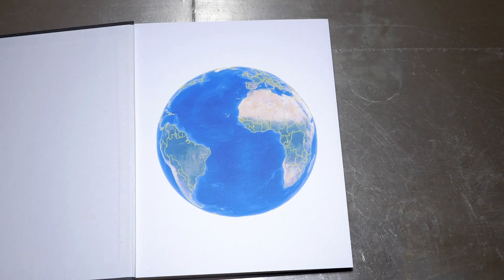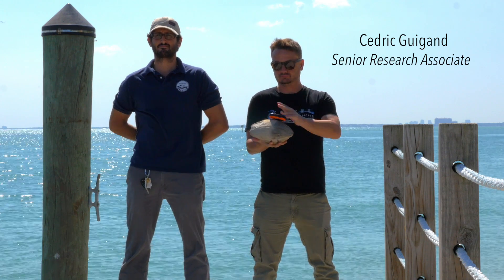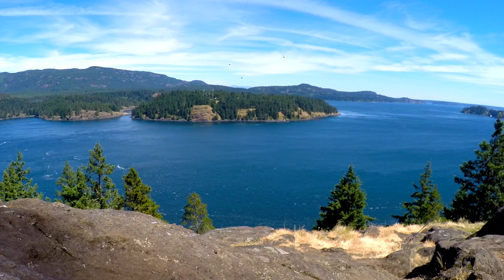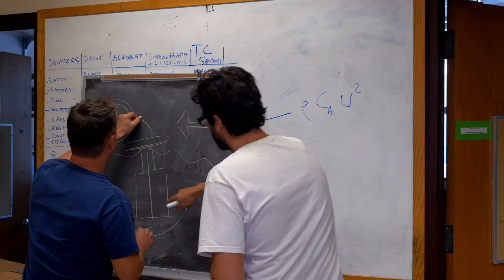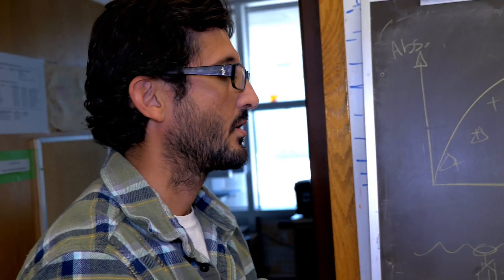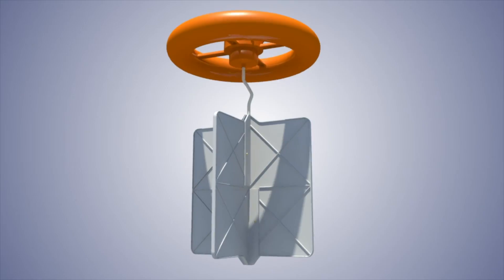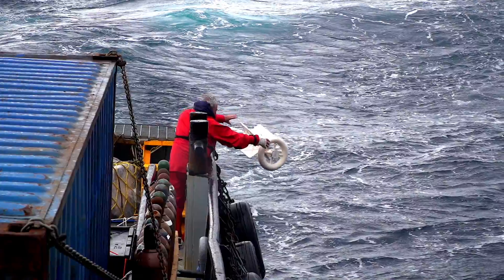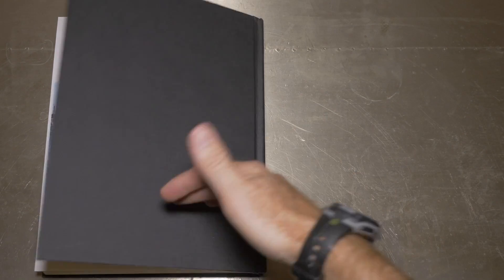Drifting in the Gulf - A Science Story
After the Deepwater Horizon oil spill in 2010, ocean scientists from around the world came together to study the currents in the Gulf of Mexico in new ways. After designing a new bio-degradable GPS drifter, they performed the largest ocean drifter experiment in history.

If you encounter a drifter in the water, please leave it in the water so it can continue to collect important data

Special thanks to Screenscope and members of the CARTHE research team for providing the footage for this video!